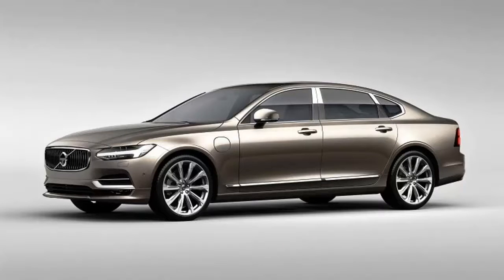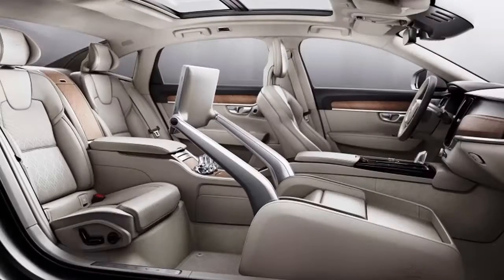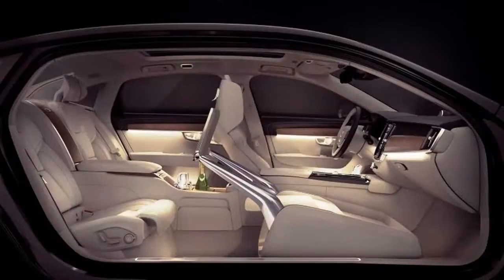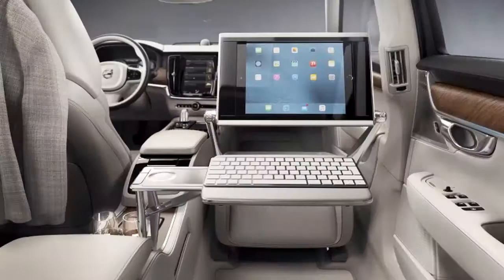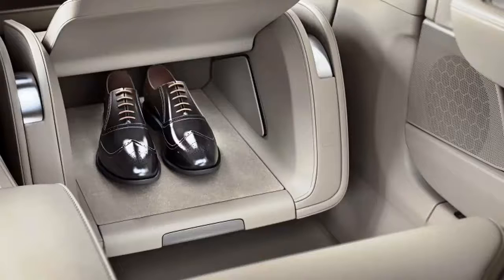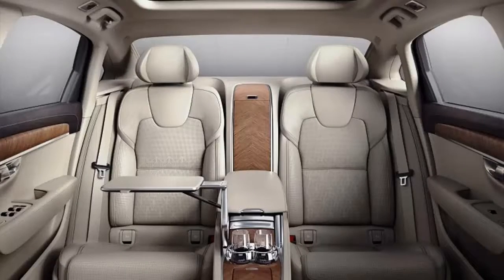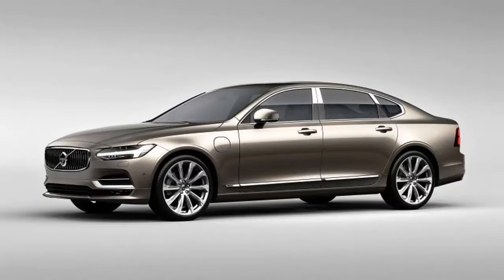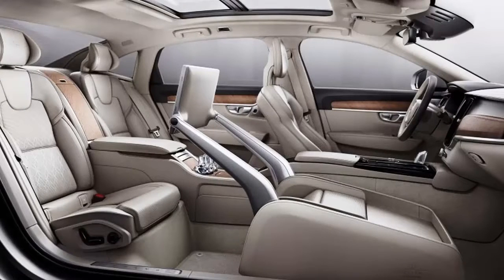WOW Get comfy in the Volvo S90 Excellence's Lounge Console